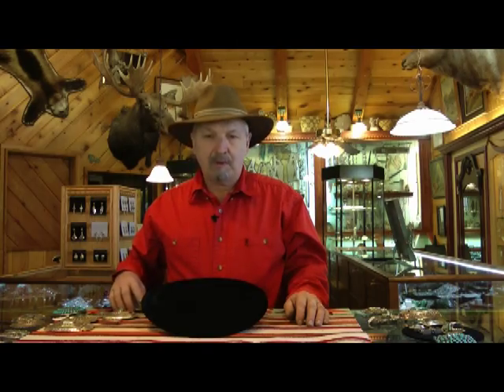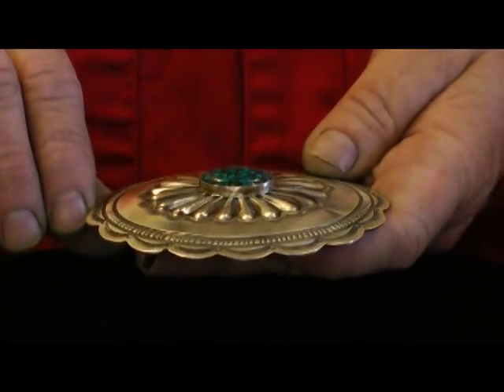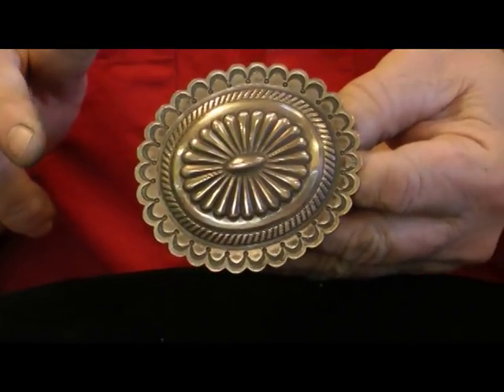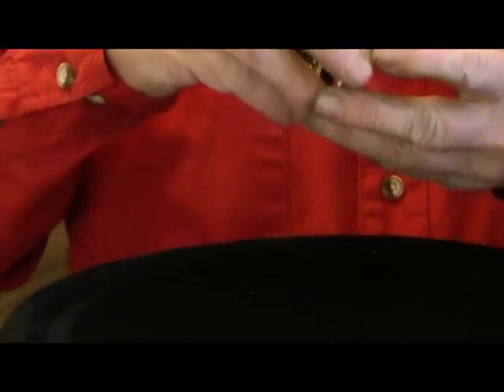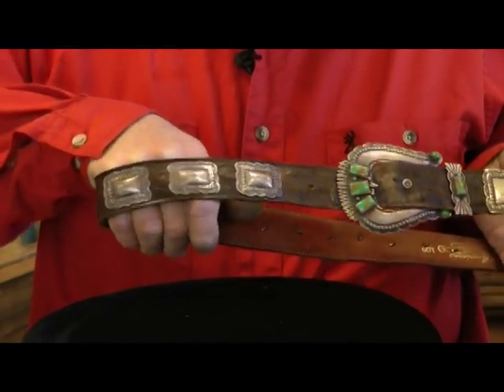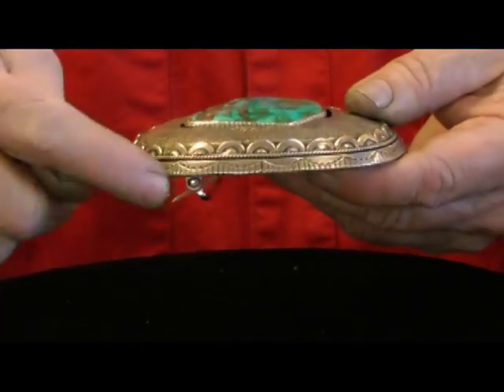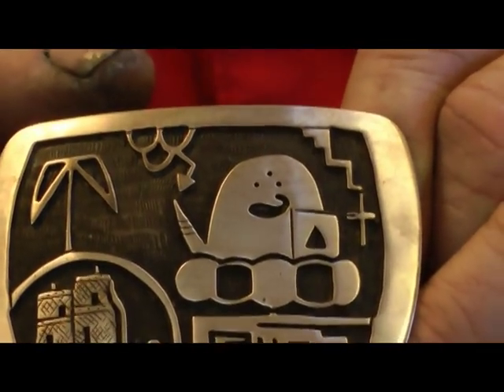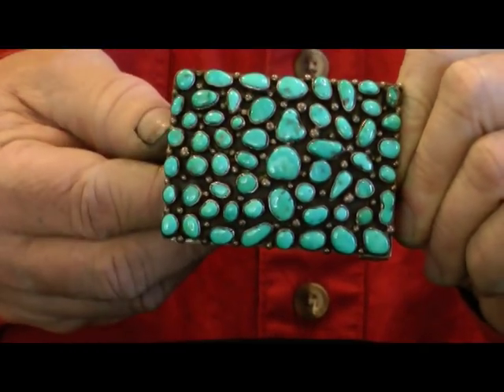Turquoise Belt Buckles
Learn about different styles of buckles that feature Turquoise.  John Hartman of Durango Silver Co. goes over many different types of Turquoise Belt Buckles with examples of many different styles.  Learn from his many years of experience.